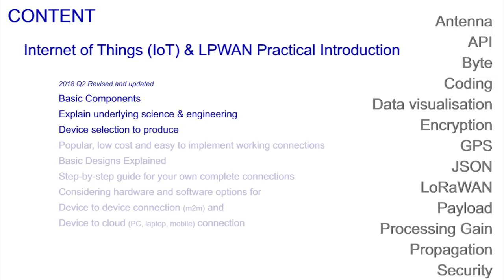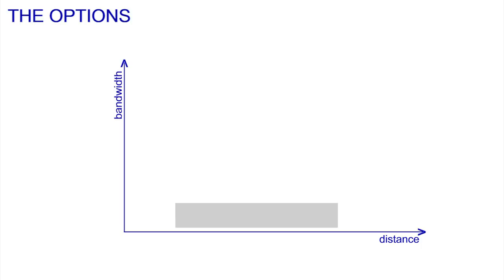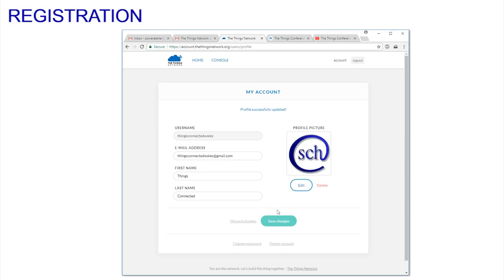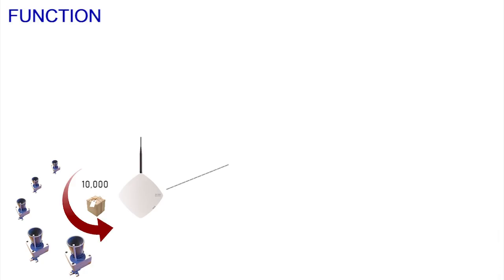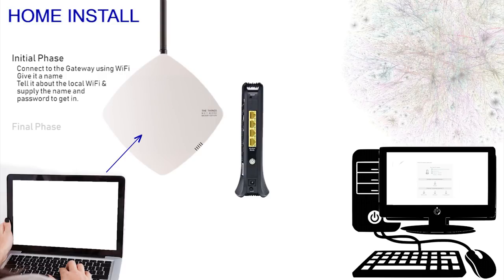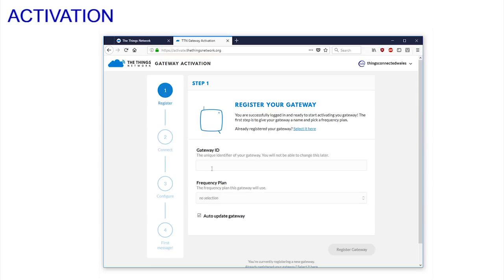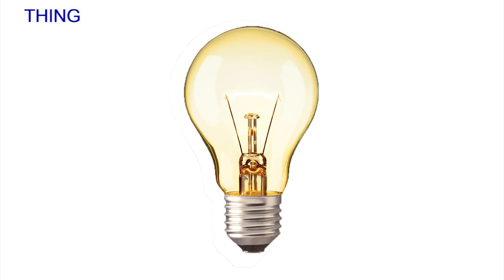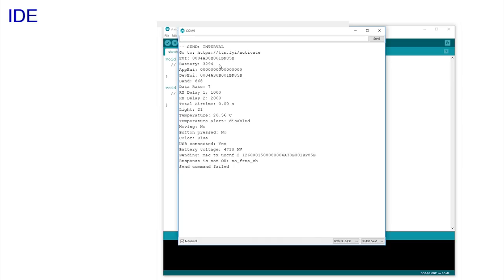The Things Network Part One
The Things Network - An easy start for the uninitiated.